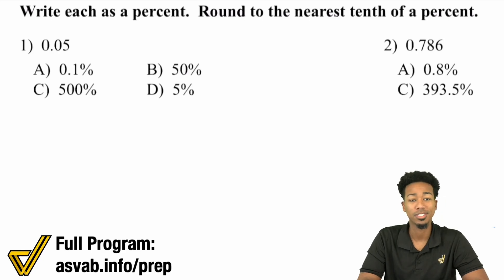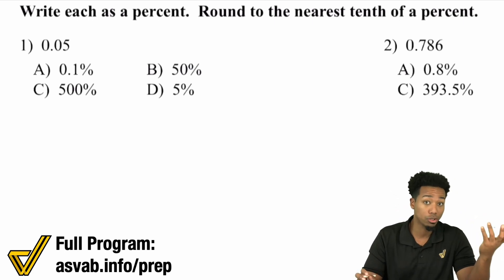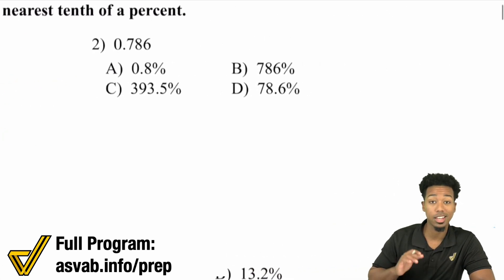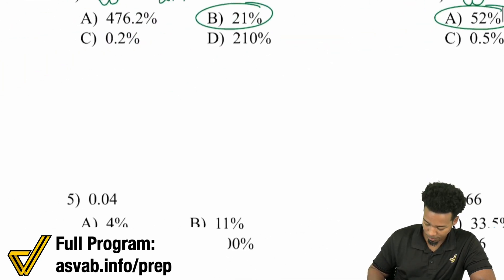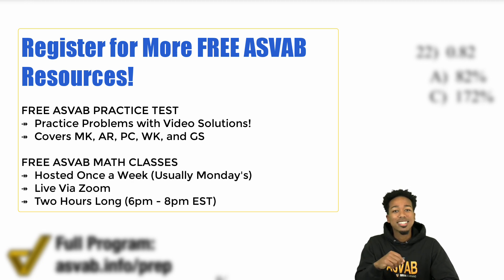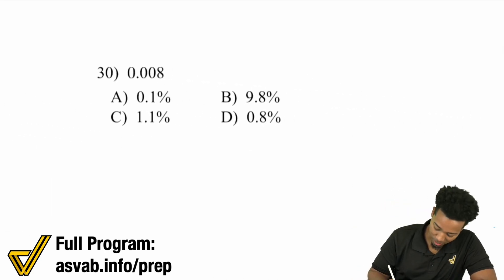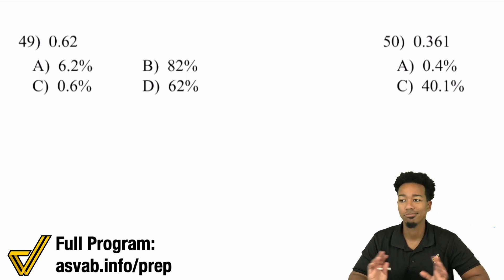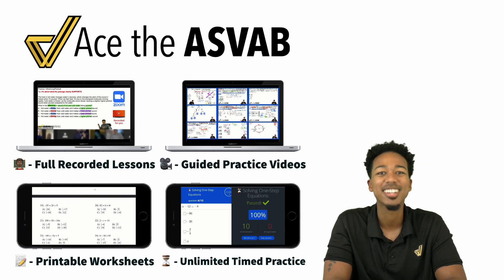ASVAB Math - How to Convert Decimals to Percents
This video completes the decimals series!

We've covered everything you need to know about decimals except for one minor thing. Watch this video to learn to convert decimals to percents!

Incase you missed them, here are all the other guided practice videos for Decimals!